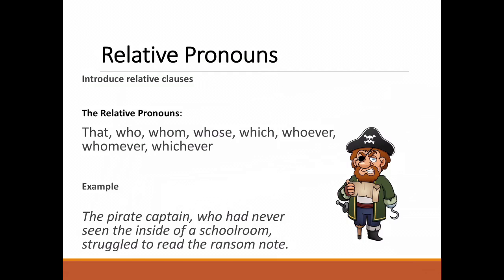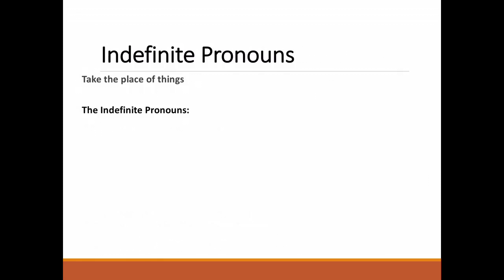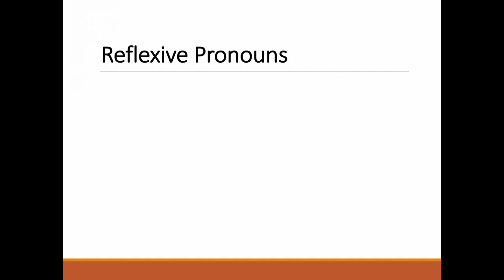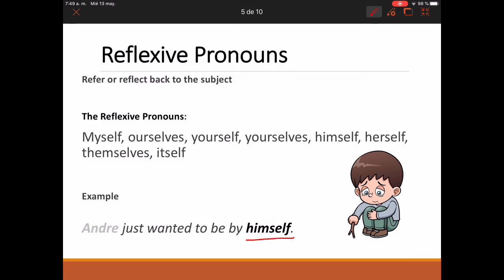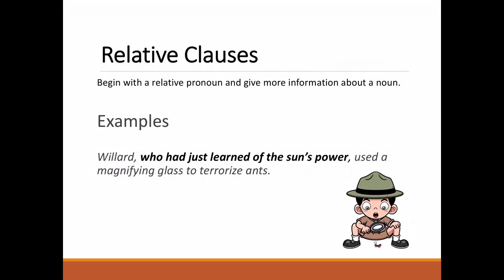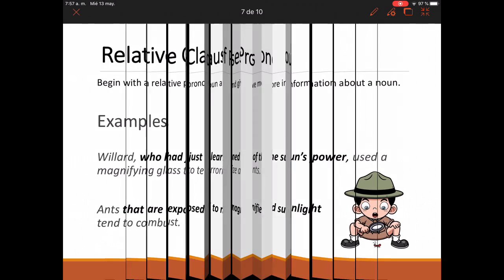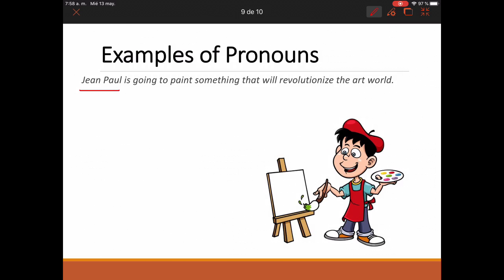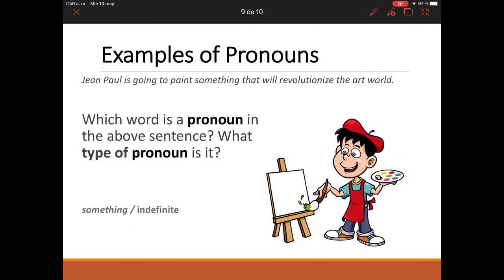Types Of Pronouns II